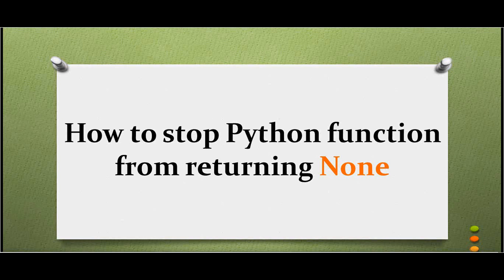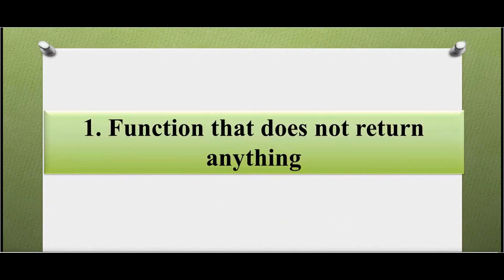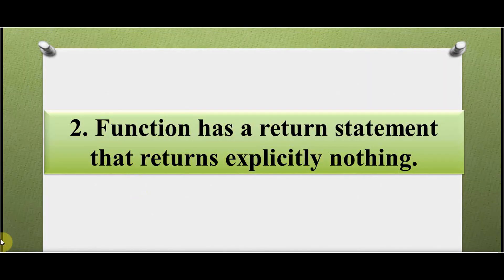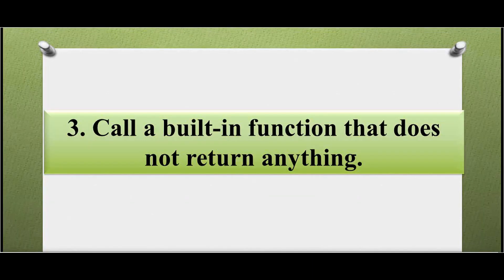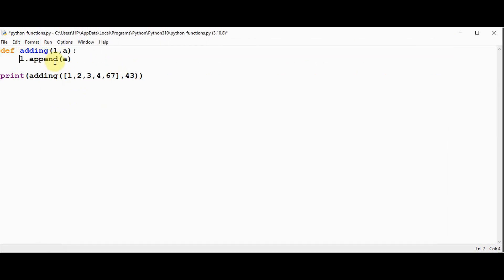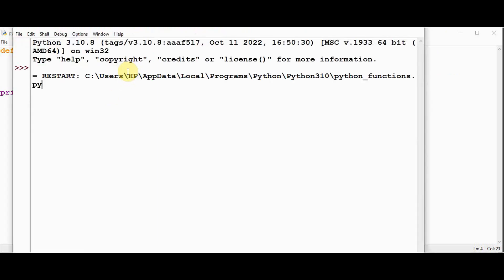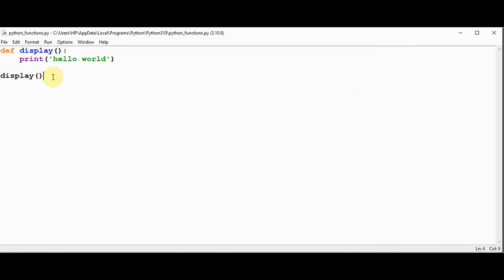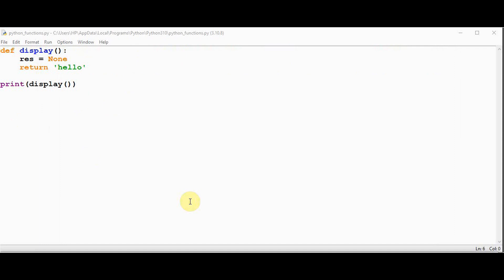How to stop Python function from returning None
This tutorial explains about various situations where a Python function returns None as output. And also examples show, how to stop python function from returning None value.